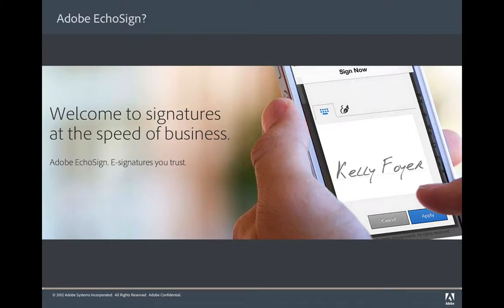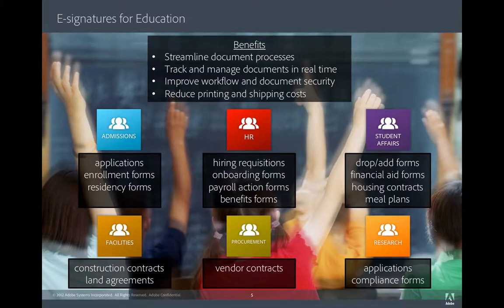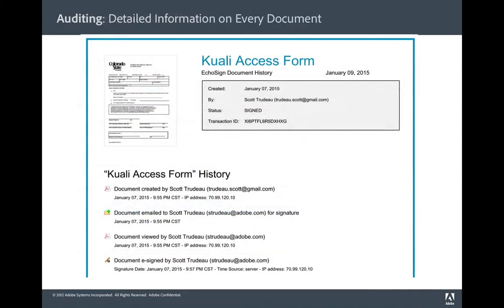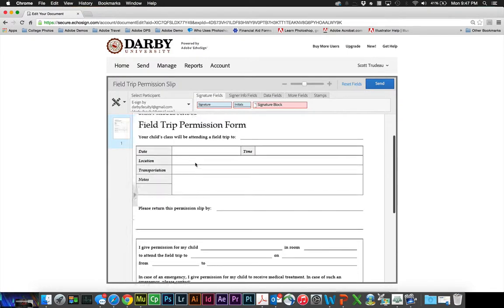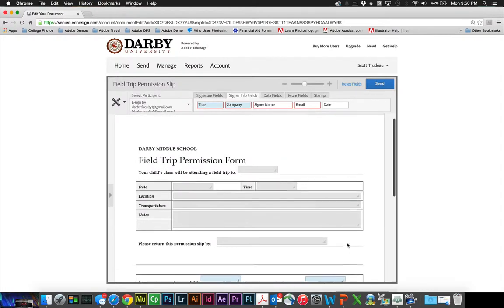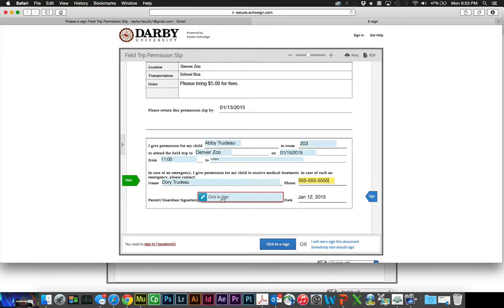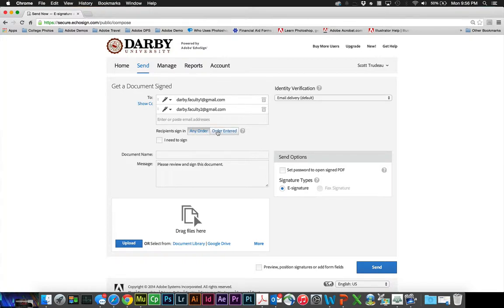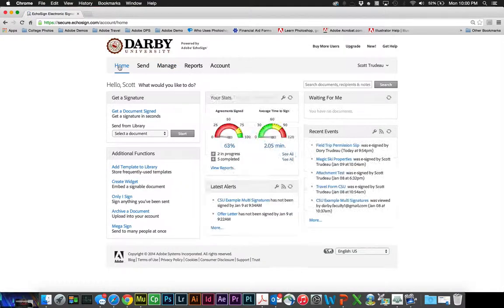Easy Digital Permisions Slips with Acrobat Echo Sign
Make inefficient paper permission slips a thing of the past using Adobe Acrobat PDF creation software and the Adobe EchoSign digital signature solution. In this beginner-level session, technology educator Scott Trudeau will show you how to create and send a digital field trip permission slip. You’ll get signed copies back in minutes!